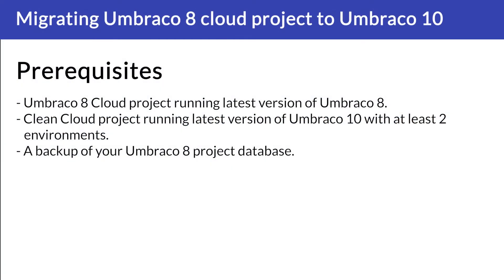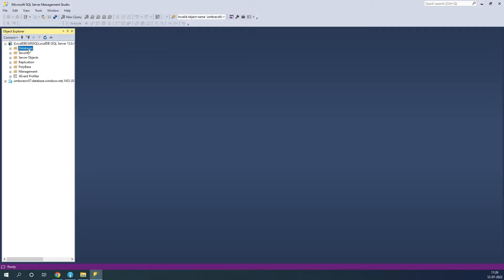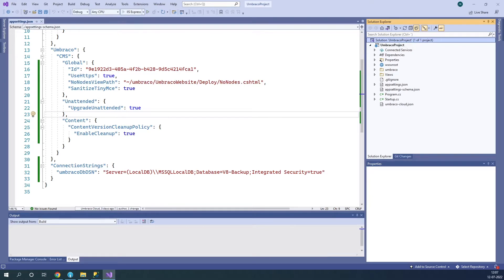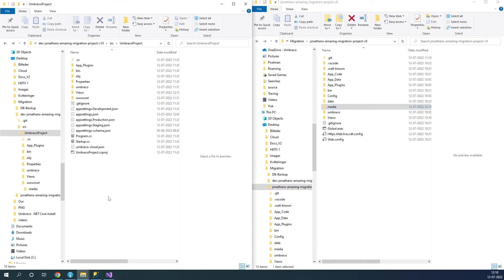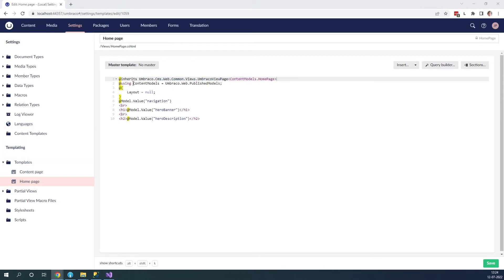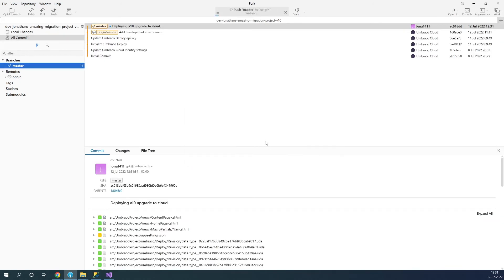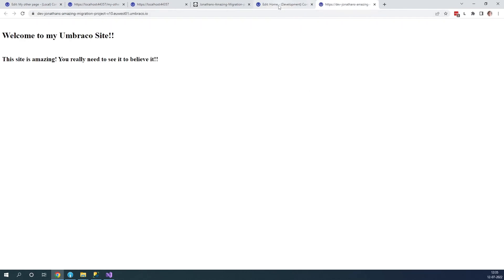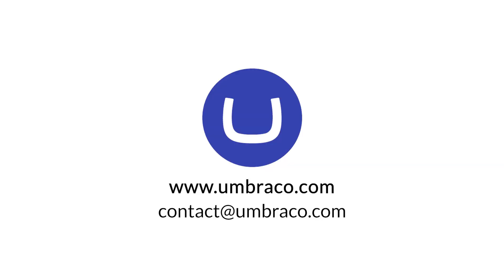How to migrate a Umbraco 8 Cloud project to Umbraco 10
In this video, we will show you how you can migrate a Umbraco 8 cloud project to Umbraco 10.

Note: There might be some changes in the UI since the products are evolving rapidly.